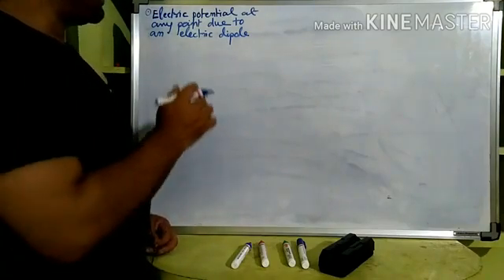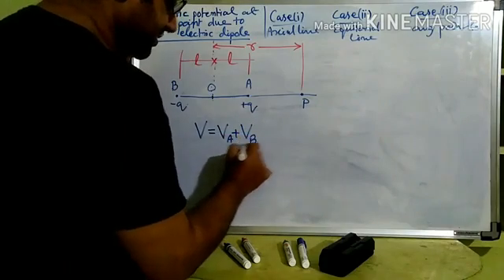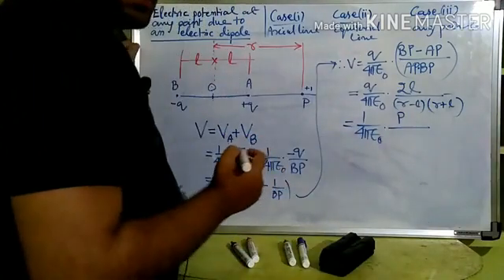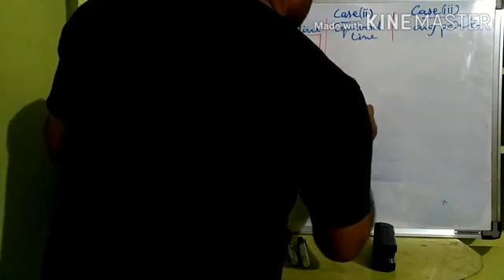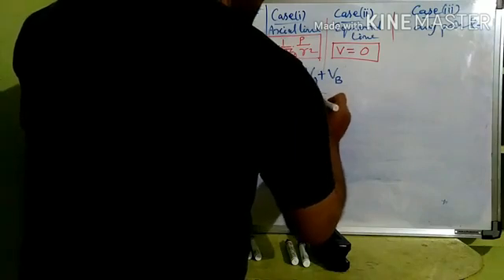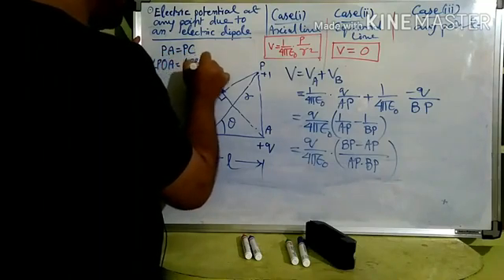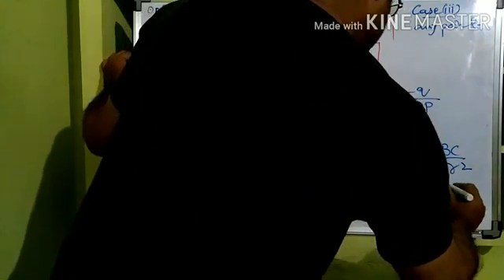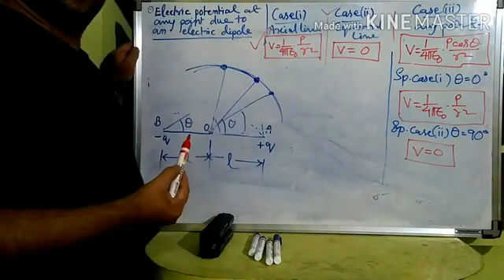Electric Potential & Capacitance (Part 04) II Potential due to Dipole II XII Physics II CBSE Board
Electric Potential & Capacitance (Part 04) II Potential due to Dipole II XII Physics II CBSE Board II Sanjaya Rath @ keyphysics.com

Only theory related to electric potential due to electric dipole is taken up in this video intended for 12th standard of CBSE board.